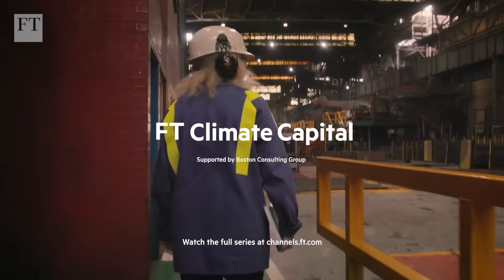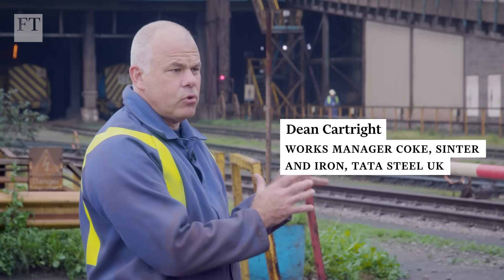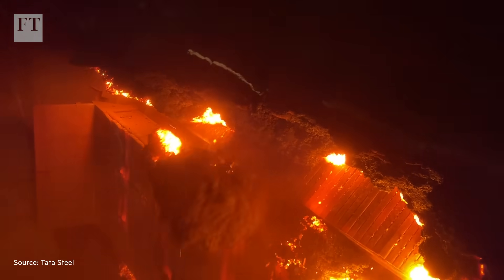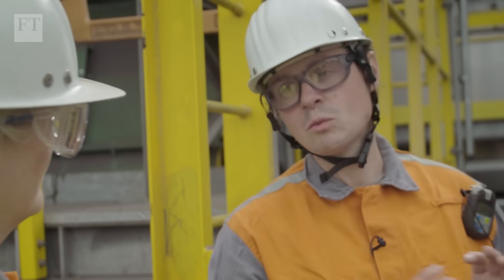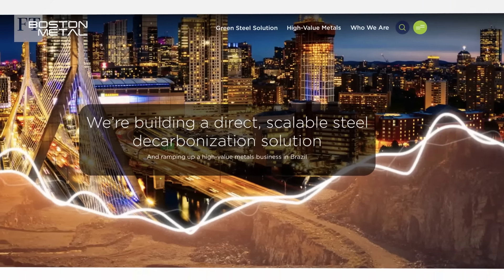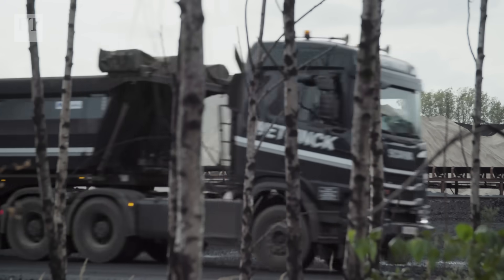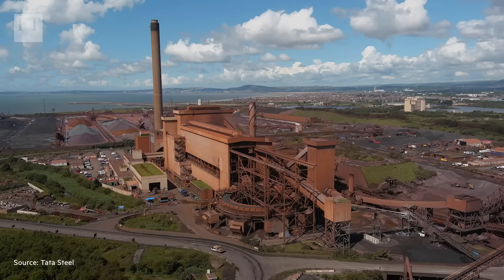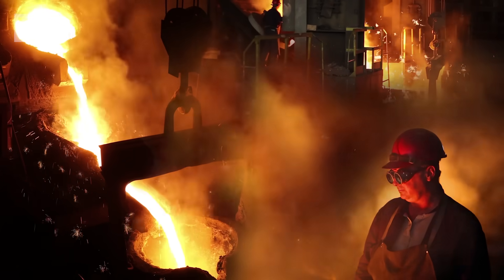Can the steel industry go green? | FT Climate Capital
The metal's role role in the climate crisis is now under scrutiny as companies across the world are racing to reduce their emissions. But the costs and challenges they are facing are significant